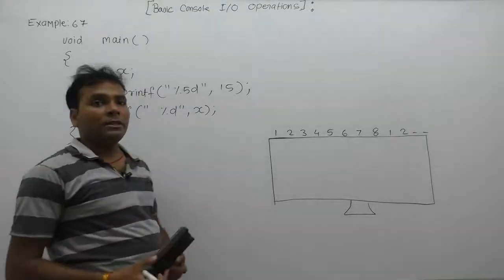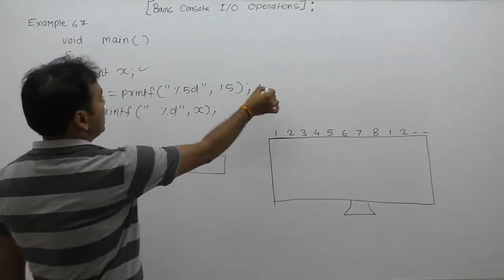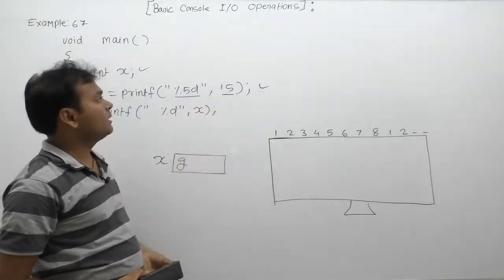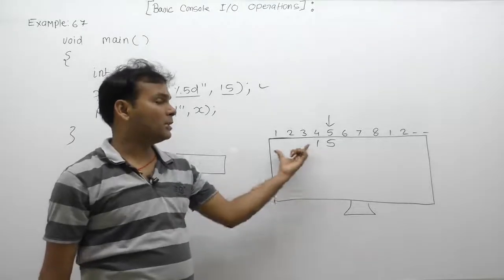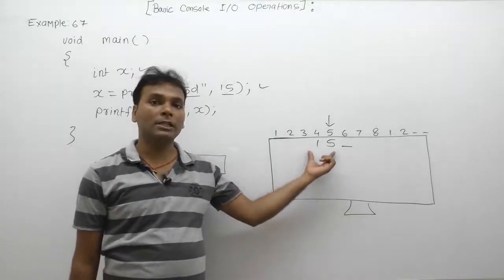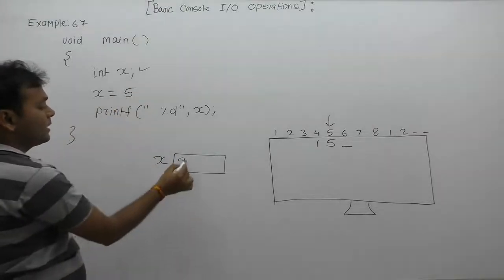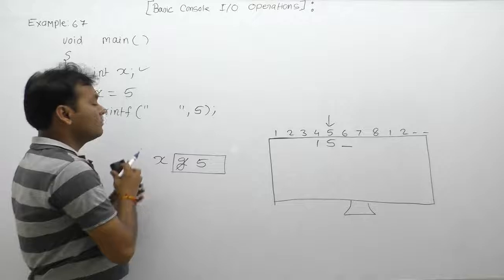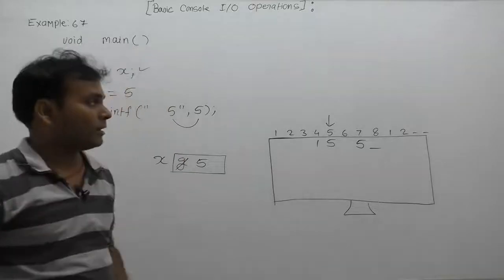Examples of printf function in C-Part313 | C Language by Java Professional